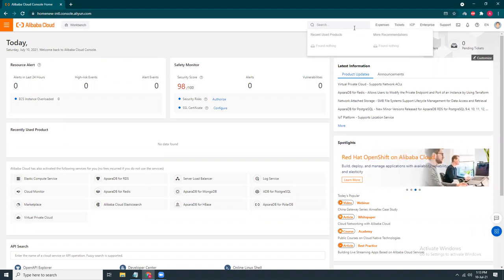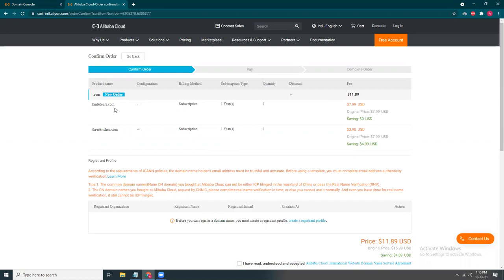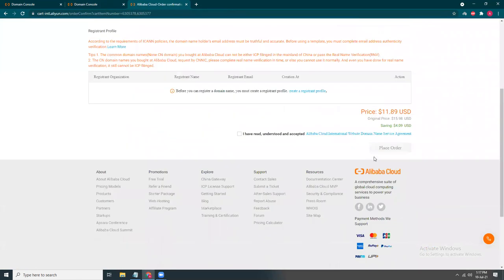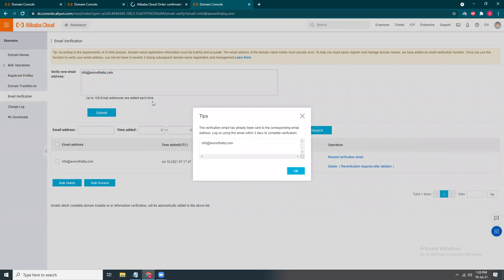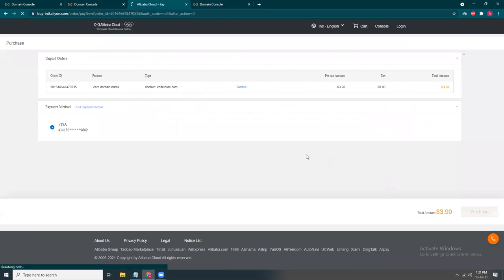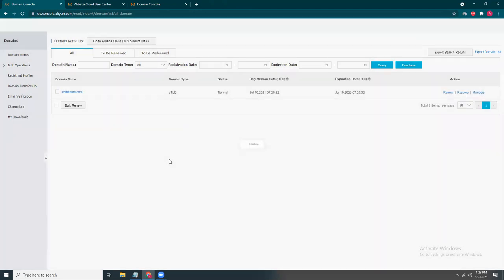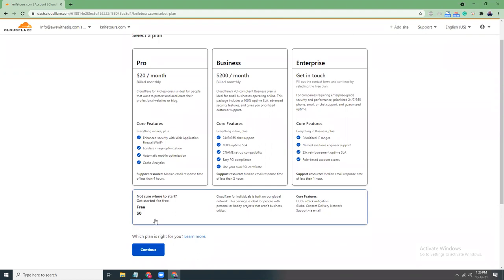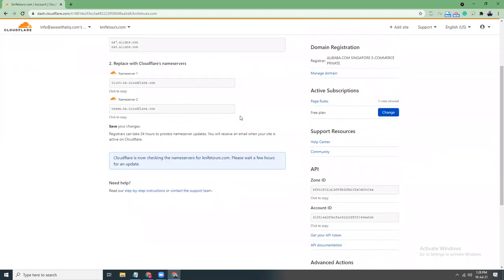How to register a domain for your brand on Alibaba.com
GET DOMAINS IN 3 STEPS *ALIBABA CLOUD*